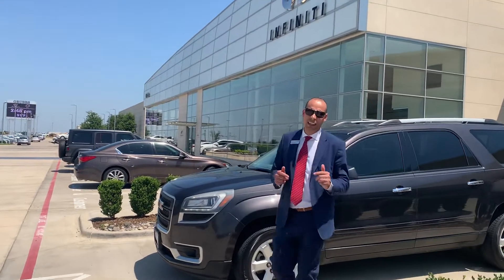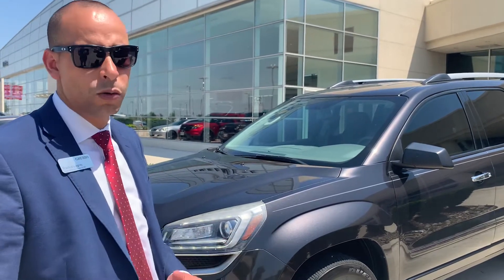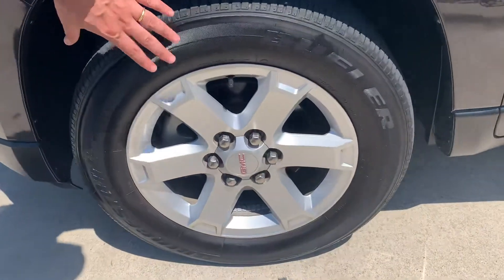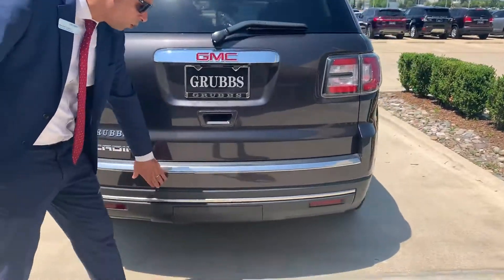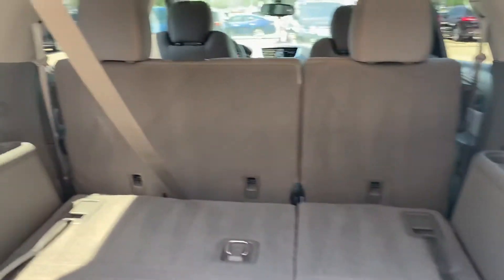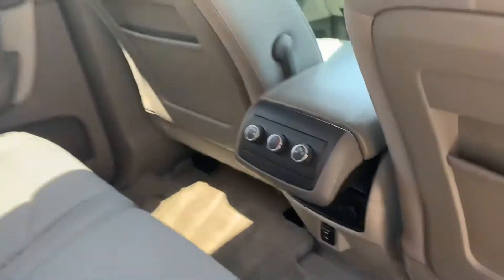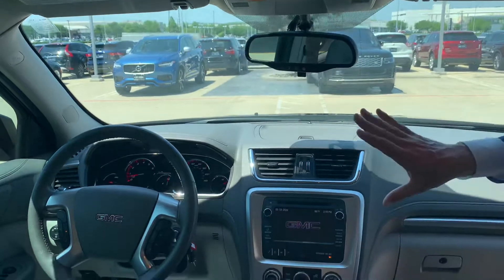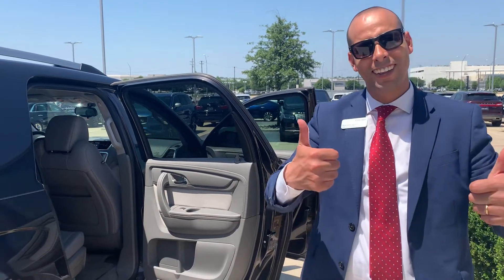May 19, 2020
GMC